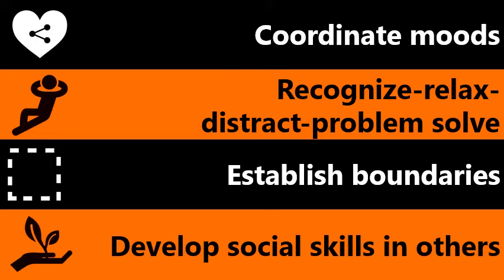LEAD VID EMO Social Regulation Contagion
Altering people's emotional frame of reference is a powerful way to influence behavior